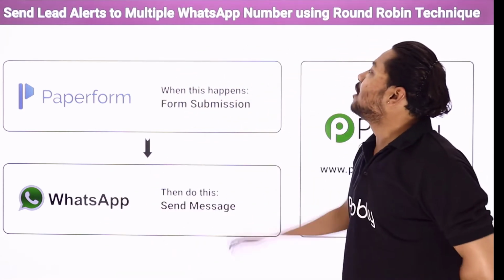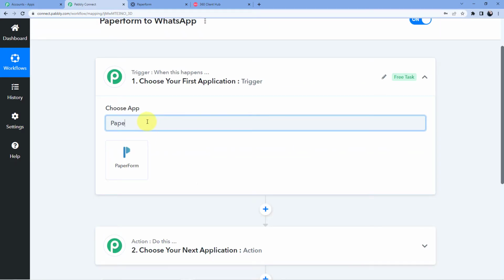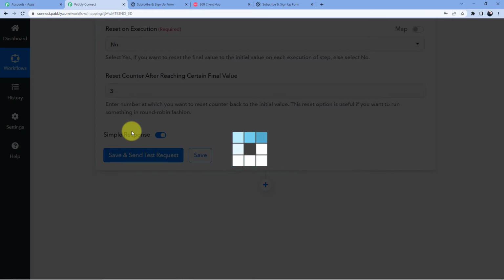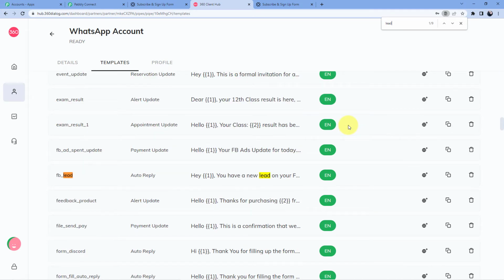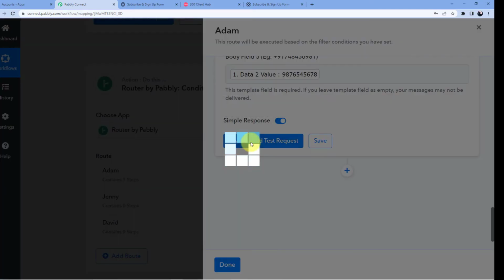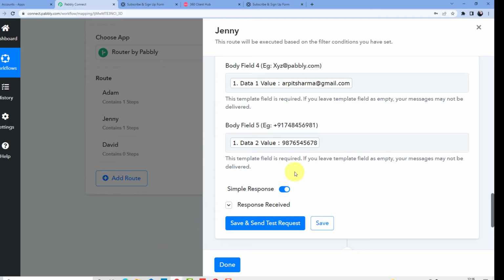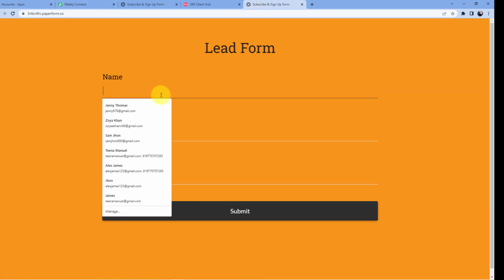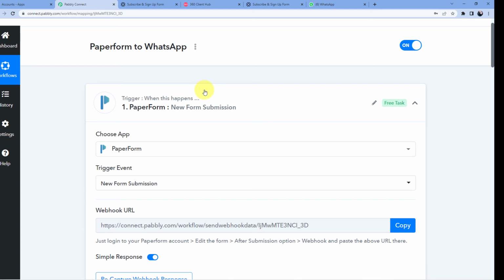How to Send Lead Alerts to Multiple WhatsApp Number Using Round Robin Technique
PaperForm to WhatsApp integration with Pabbly Connect allows you to connect your PaperForm account with WhatsApp and automatically send messages to your customers. With this integration, you can collect customer data from PaperForm forms, sync it with your WhatsApp contacts list, and send customized messages to your customers, all in one place. You can also use this integration to send notifications to customers when their orders are ready, or when they have new content available.